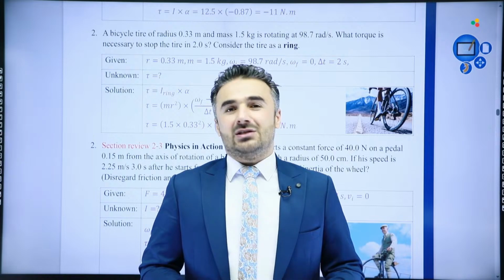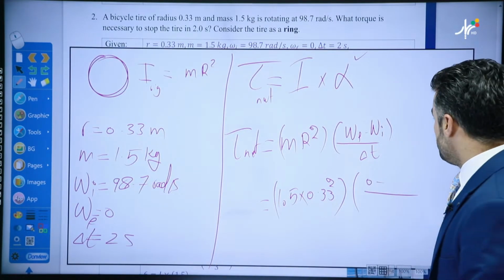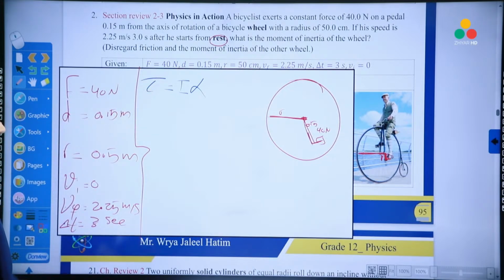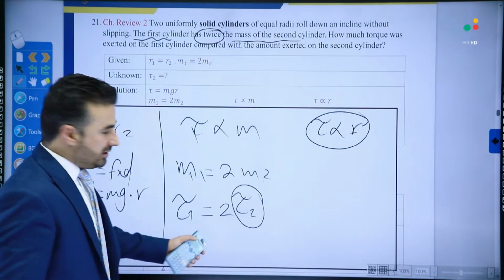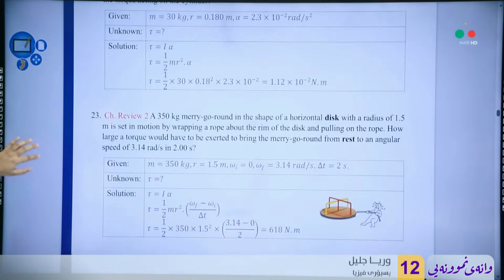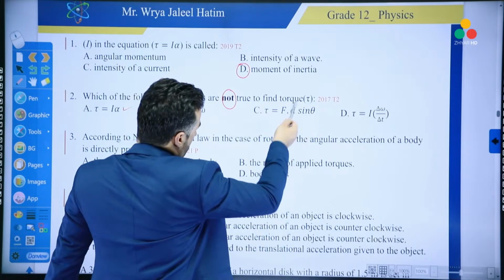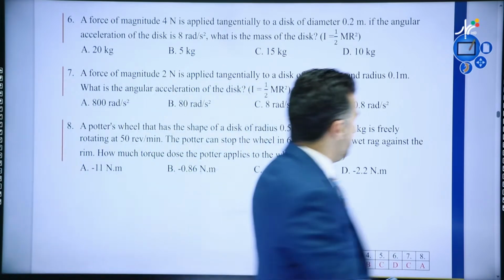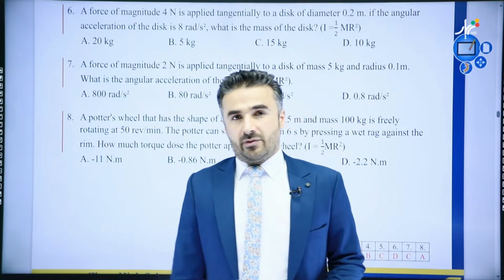Physics 12 | Mr. Wrya Jaleel | Chapter 2 | Lesson #8